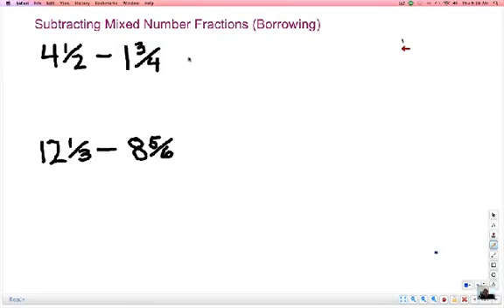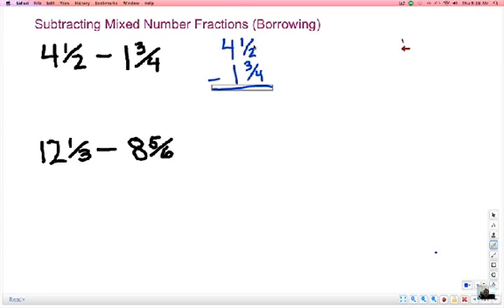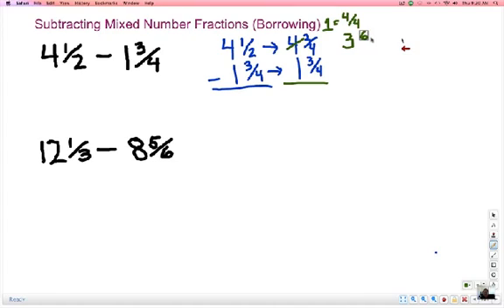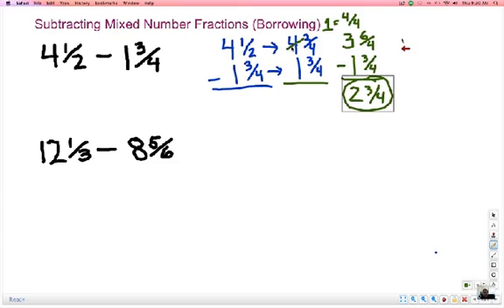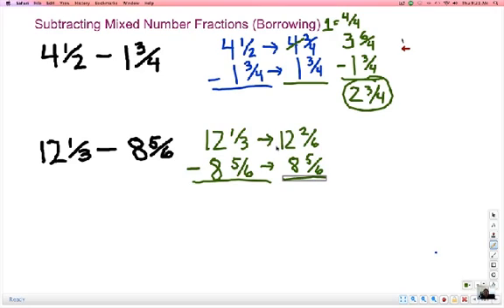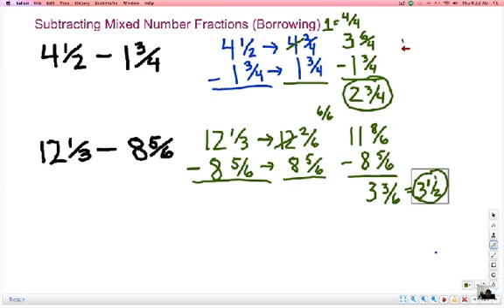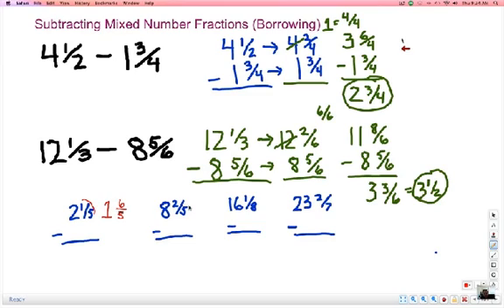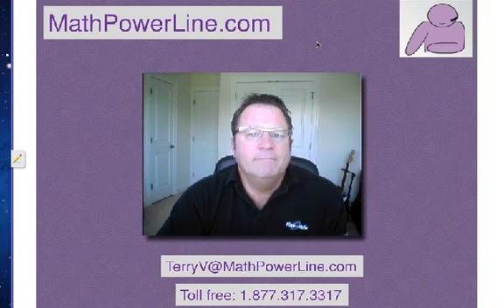Fraction Subtraction & Borrowing: a Shortcut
Can you do subtracting fractions with borrowing?  Do you know how to do it, and why?  Watch this math video lesson from an experienced teacher.
Another math video blog post from Terry VanNoy, experienced math teacher and online tutor.      When having to subtract mixed number fractions, this shortcut will come in handy when you have to borrow ...